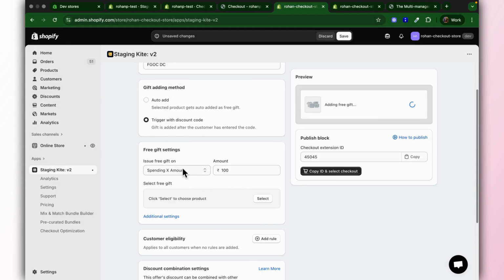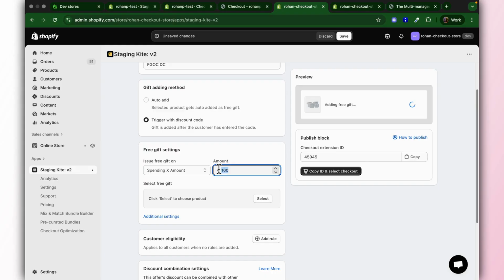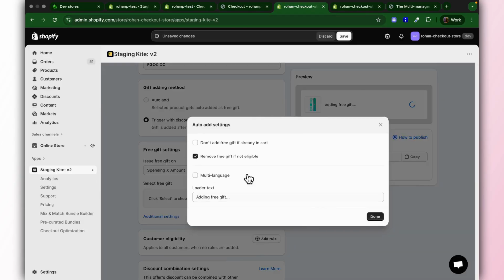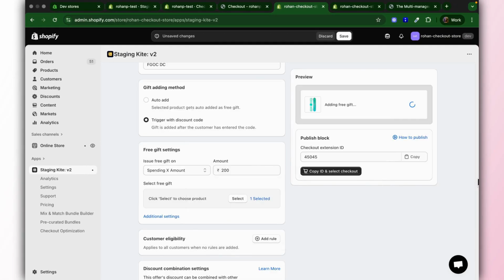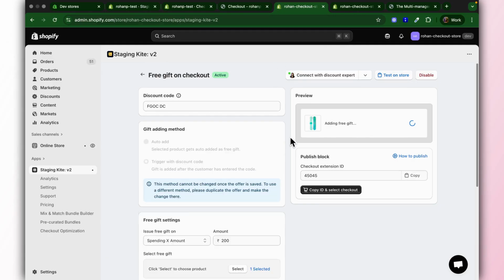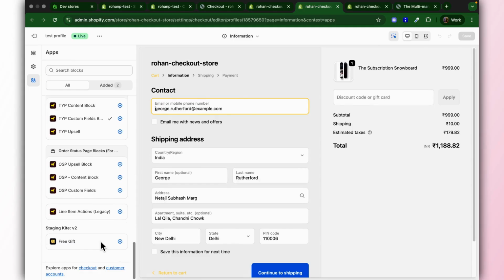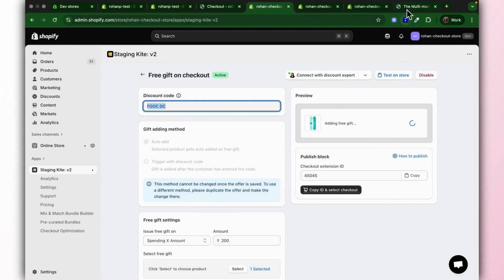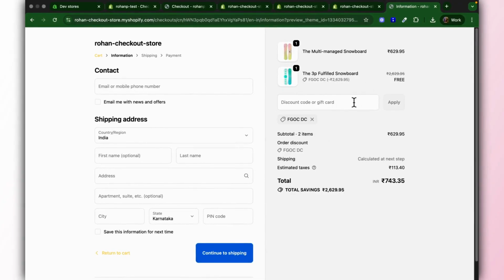How to Setup a Free Gift on Checkout with a Discount Code, on Shopify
Are you looking for a way to automatically add a free gift in checkout when a customer applies a special free gift discount code? This is the ultimate guide to creating a high-converting free gift on checkout with a discount code promotion on your Shopify store.

In this step-by-step tutorial, you will learn exactly how to use the Kite Discount & Free Gift app to leverage a discount code as a trigger for a free product. This powerful method eliminates the friction of customers having to add the gift product manually, making your promotions seamless and boosting conversions!

What You Will Learn:
How to set up a new free gift promotion using the Free Gift on Checkout with Discount Code trigger.

How to choose a clear eligibility condition (e.g., spending X amount like $200 INR) for the free gift.

The exact steps for finding and integrating the Kite Free Gift setting into your Shopify Checkout Editor (using the Checkout Extension ID).

How to test the campaign to ensure the shopify checkout free gift automatically appears when the discount code is applied.

Advanced settings like customer eligibility rules, scheduling, and anti-stacking options.

Stop relying on confusing manual discounts and start running professional, automated free gift promotions right at the checkout!